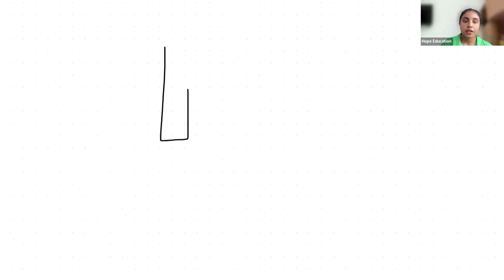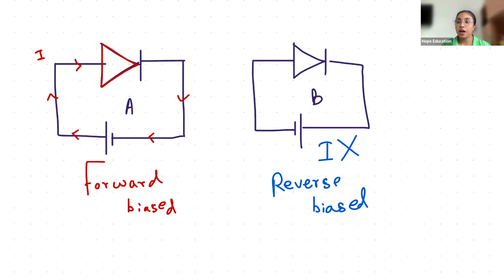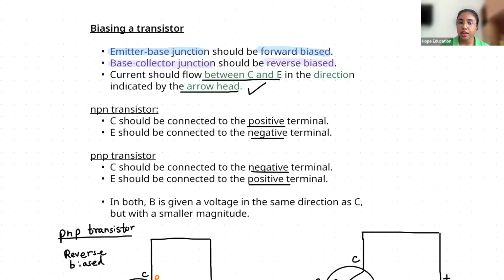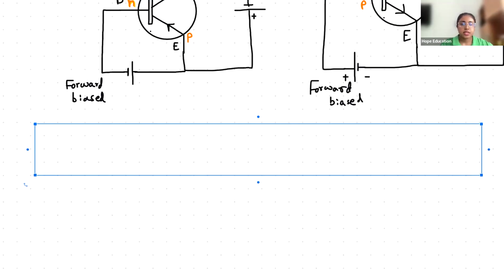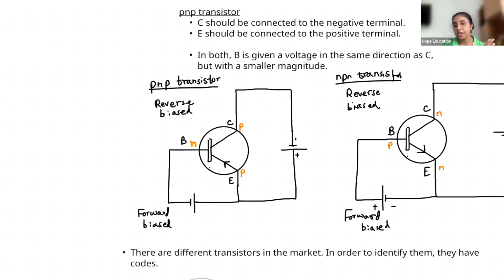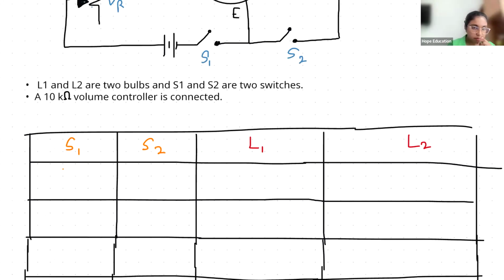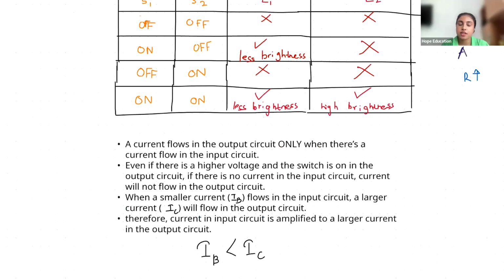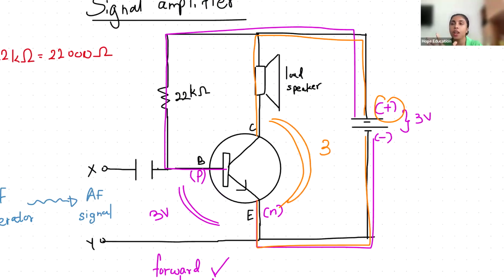G11 Science | 2025-11-05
Electronics
- Transistors - Current amplifier
- Transistors - Signal amplifier (TBC)